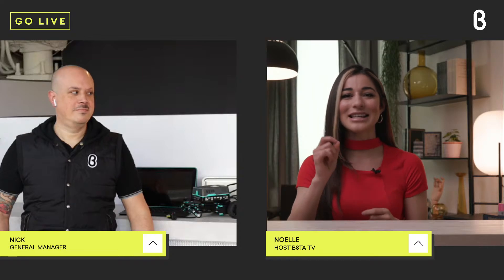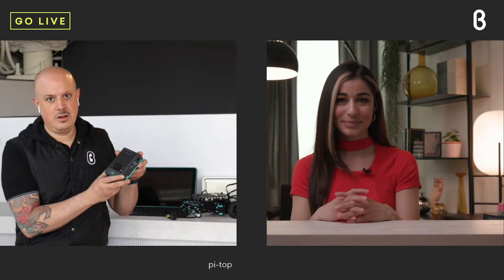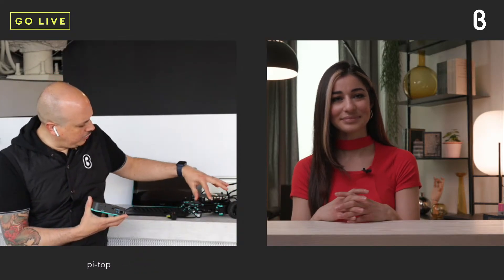You Need This featuring pi-top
Modular robotics kit with programmable electronic components and mini computer. Designed for kids & adults

Coding, build self-driving cars, AI, computer vision - With the pi-top 4 Robotics Kit, the only limit is your imagination!

- Mini Linux desktop computer (Screen and Keyboard available)
- Modular Robot. 50+ aluminum pieces
- Includes a Sensor Kit
- 100+ hrs of fun projects online
- Five robots builds out of the box
- From novice to expert. Learn 21st Century skills and have fun at the same time
- Comes with a camera, servos, motors and sensors
- Learn to code ages 11 - 100+